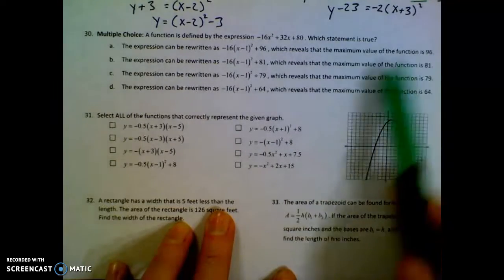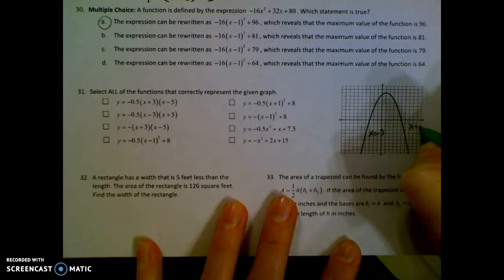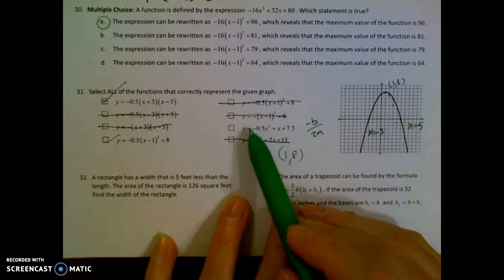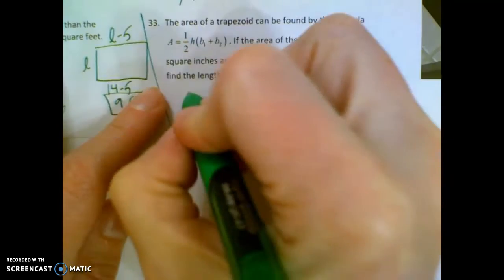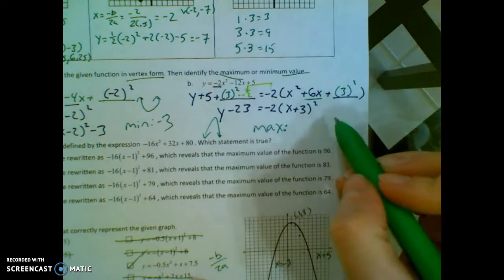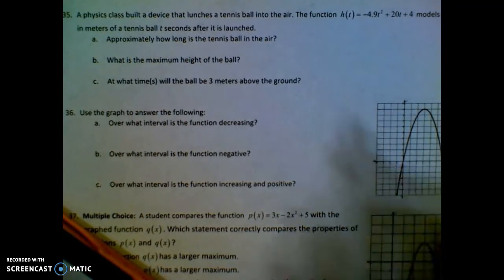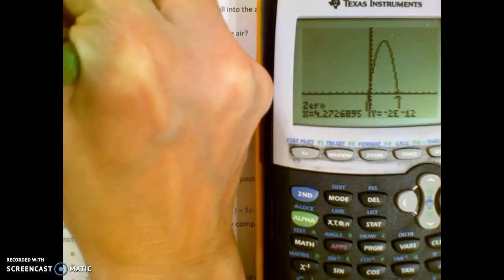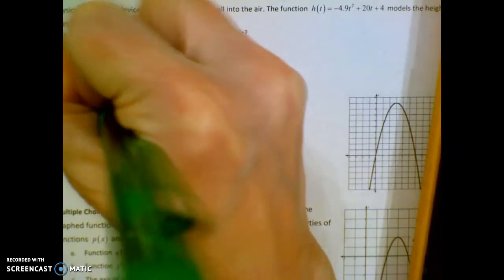Unit 3 Review #30-35